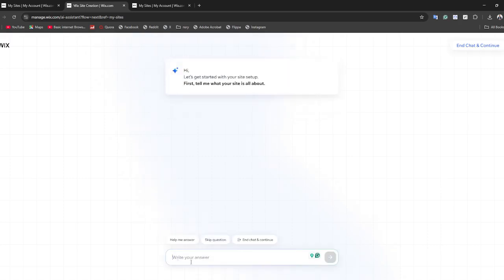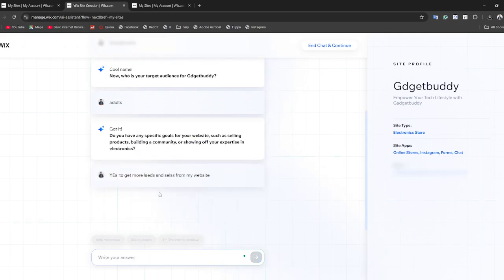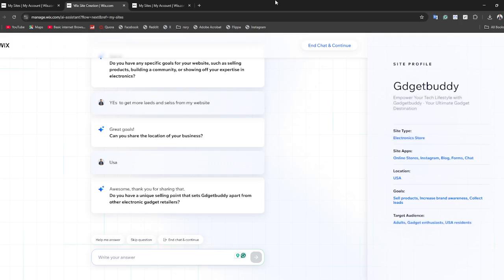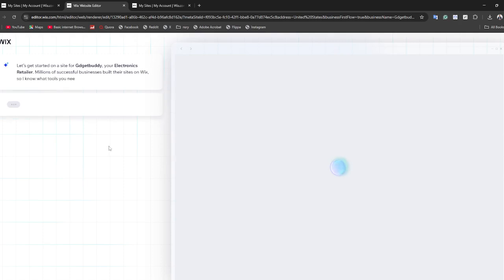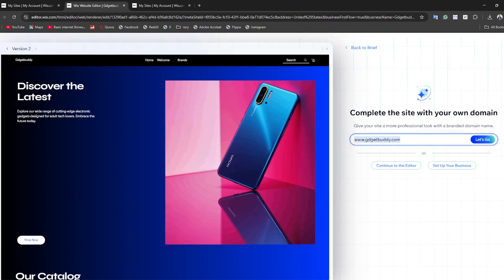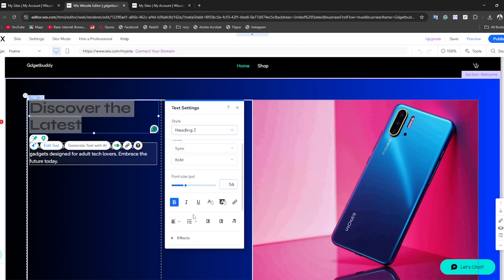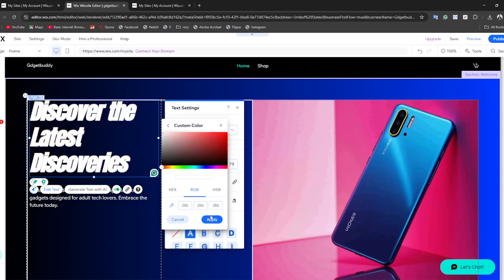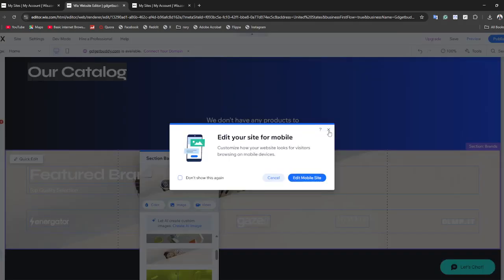Wix Website Portfolio Tutorial | How To Use Wix To Make A Portfolio Website (2025)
In this video, you'll learn a step-by-step Wix website portfolio tutorial designed specifically for beginners. Discover how to use Wix to create a professional and eye-catching portfolio website easily, perfect for showcasing your work. This tutorial covers everything from selecting templates, customizing layouts, adding images and text, to publishing your portfolio online. Whether you're a freelancer, artist, or designer, this guide will help you build your online presence with Wix.